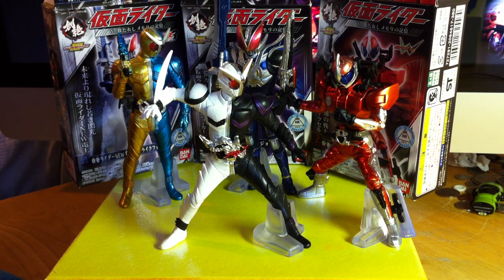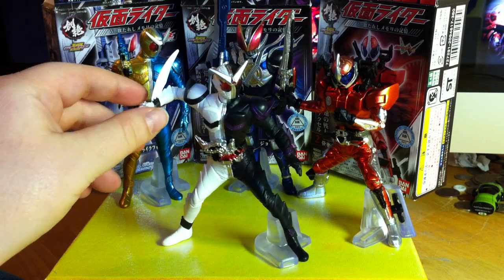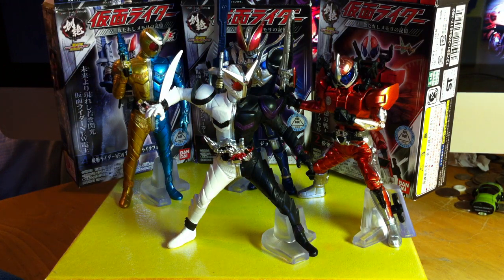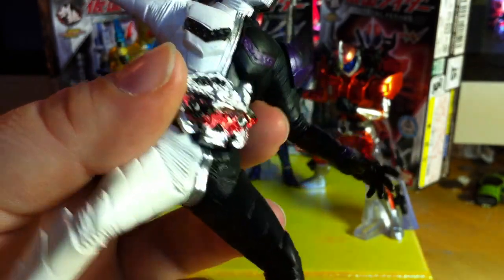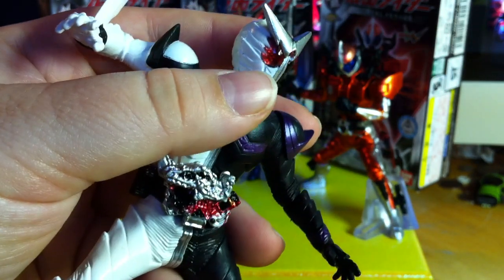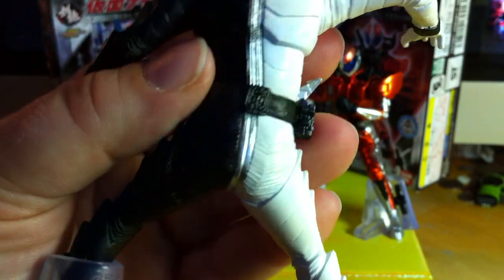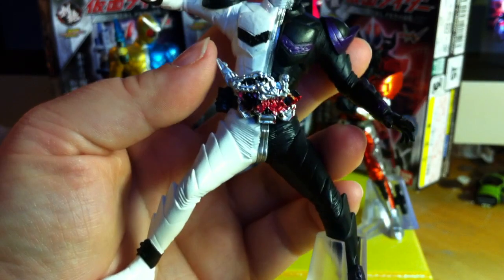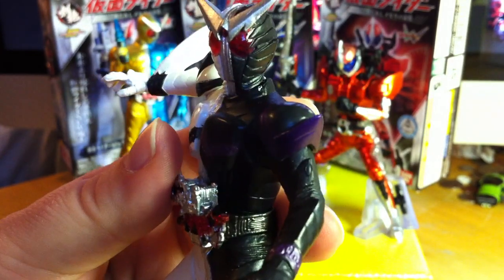Bandai HDM Souzetsu Kamen Rider W Unleashed Candy Toy review part 2: Fangjoker Review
The second review in a four part series concerning the Bandai HDM (Hyper Detail Molding) Souzetsu Kamen rider W Unleashed candy toys. The second review features Kamen Rider W Fangjoker form.